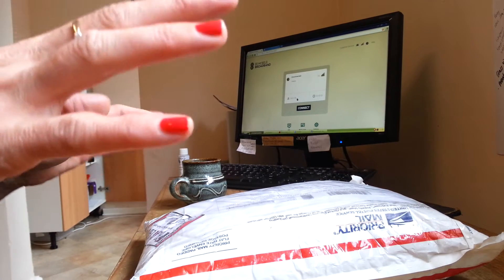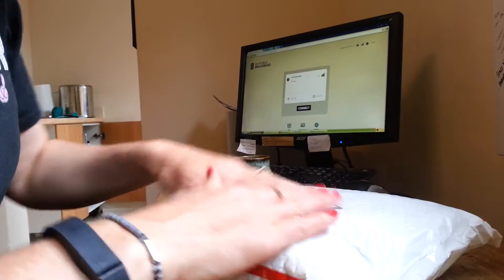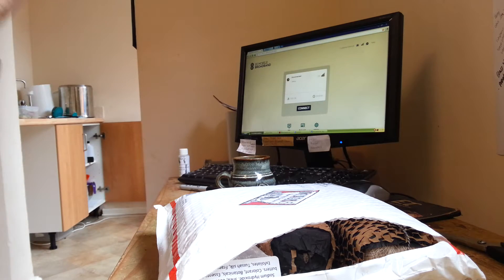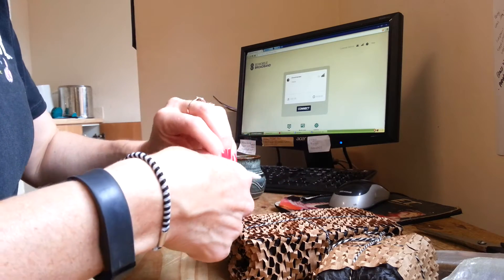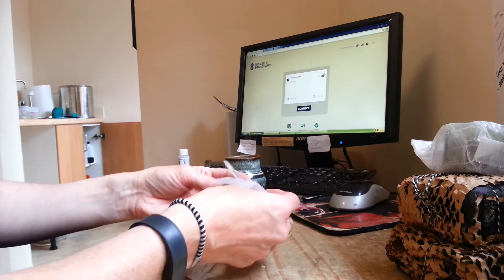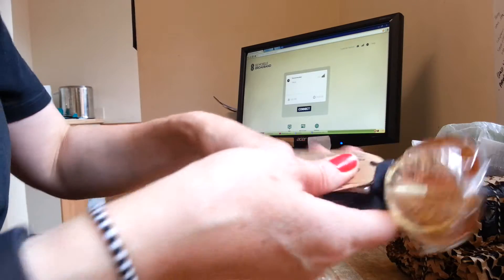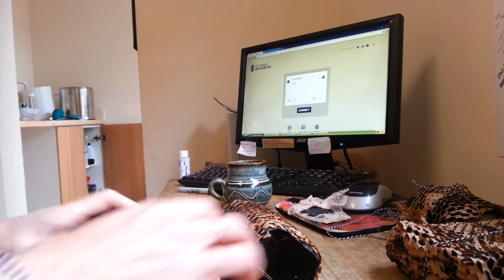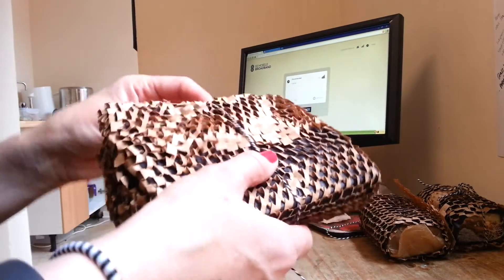ALAMO CANDELARIA HAUL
Filming equipment: Videos filmed with the Sony ZV 1. Photography camera Nikon D5500 DSLR. MY SOAP RECIPE